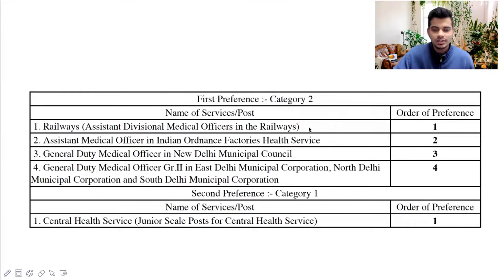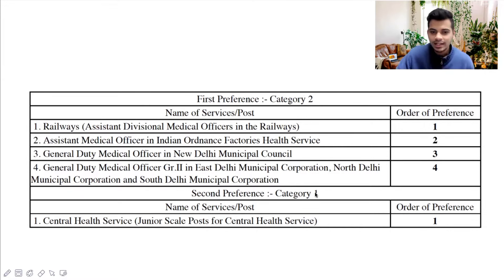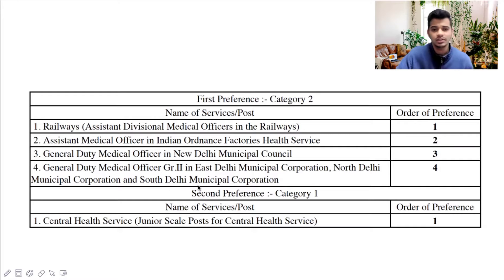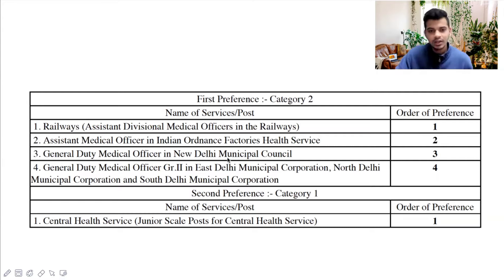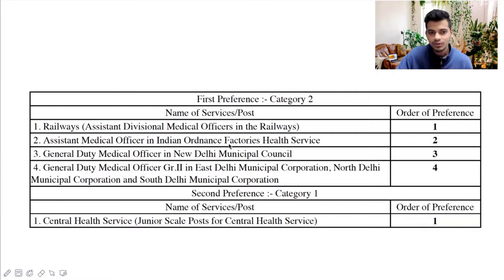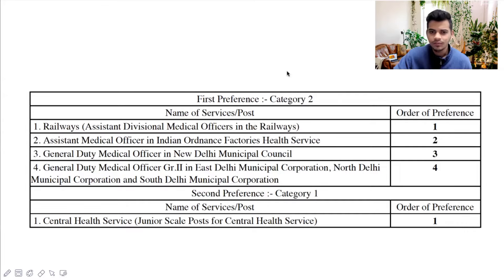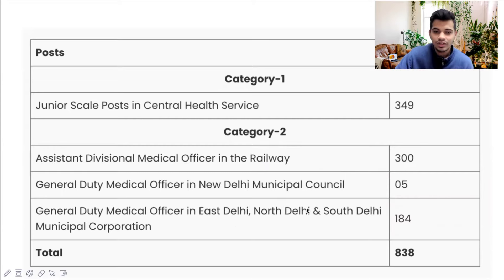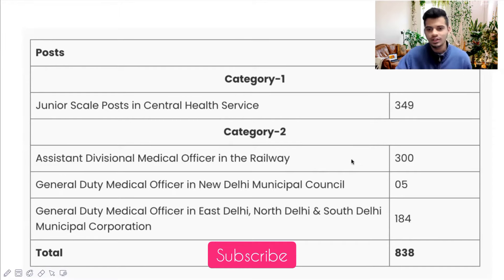UPSC CMS - Choosing a Cadre 🔥General info about each cadre ❤️ combined medical services exam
REVIEW BOOKS FOR ESIC IMO & UPSC CMS🏥🏥🏥

1) TARGET UPSC CMS BY KAML KV - has previous year questions solved and its a budget book

2) Rapid Digest for UPSC CMS. It has last 10 years papers with answers and also good for building concepts

REVIEW BOOKS 📕 📕 📕

FOR YOUTUBERS 🎒 🎒 🎒
If you have a Youtube channel and want to develop it quickly then you can use the help of tube buddy by using this